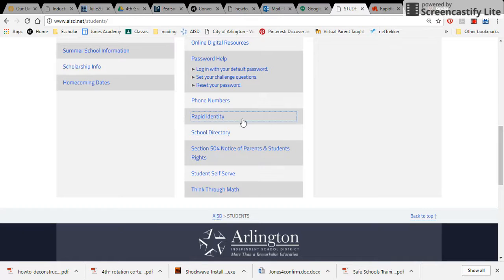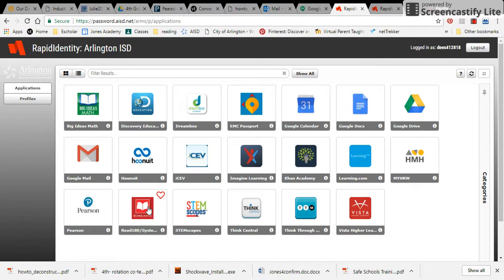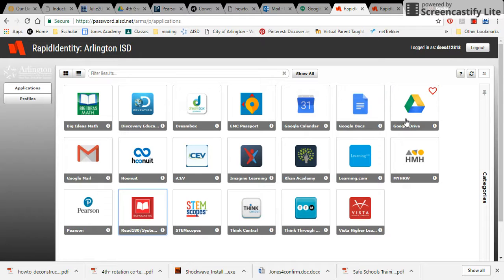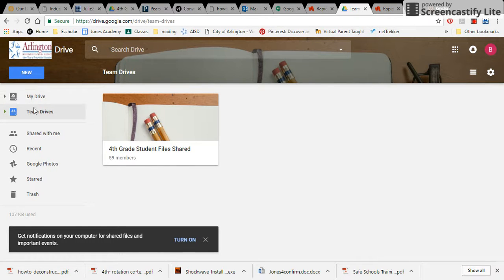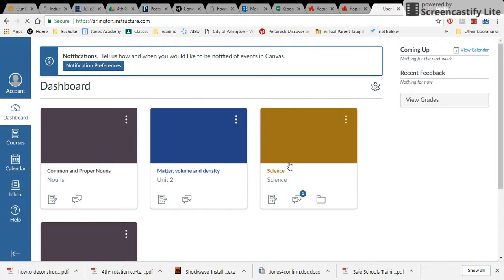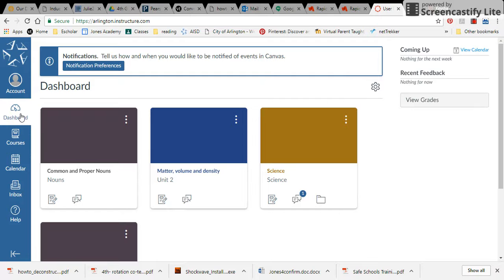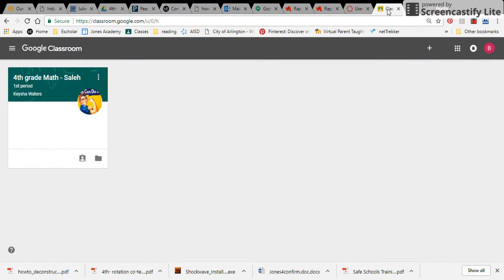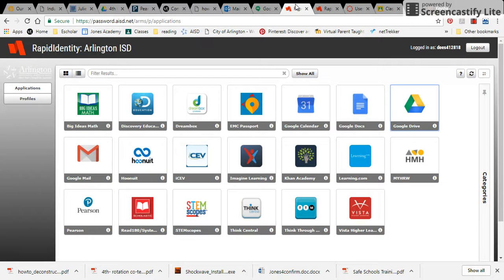Sep 24, 2017 2:43 PM